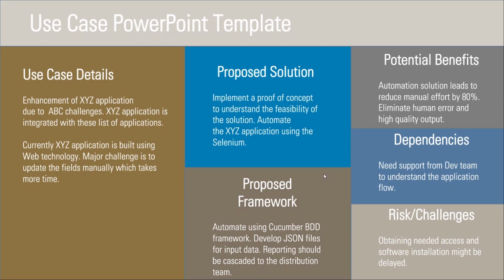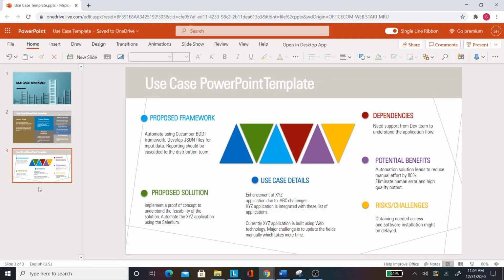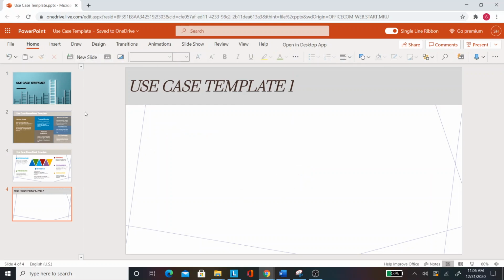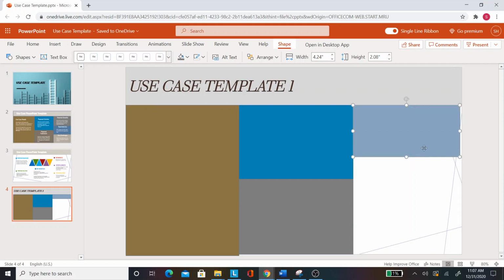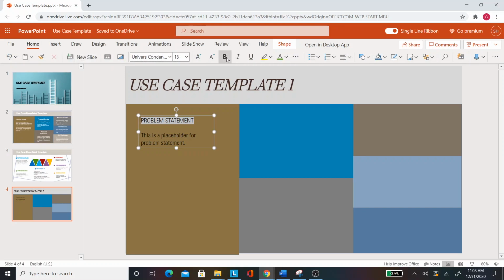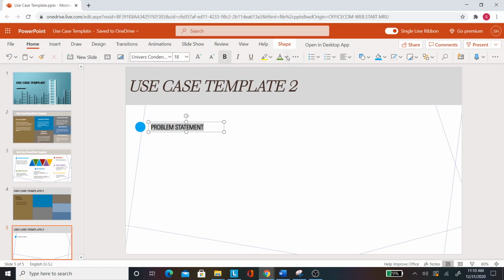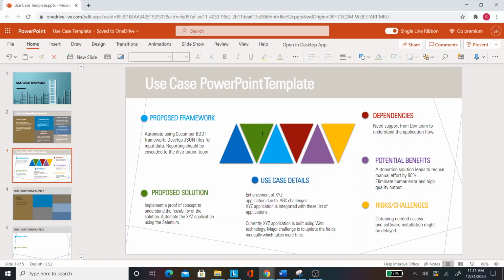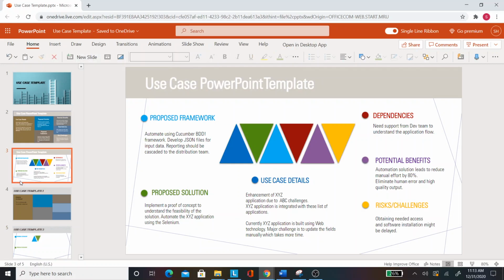Use case Template | Presentation Learning | Sharing Minds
Simple, quick, impressive and free use case design powerpoint templates !!